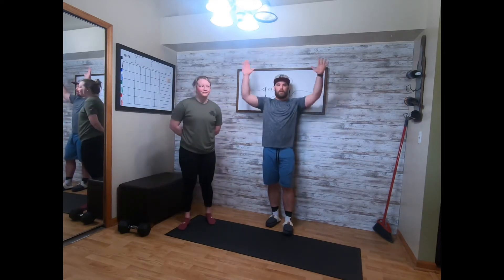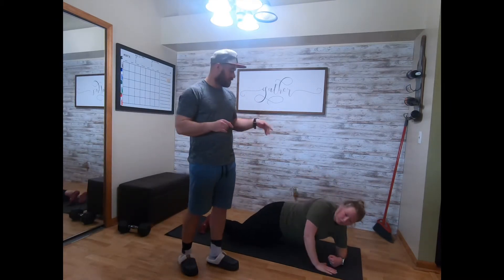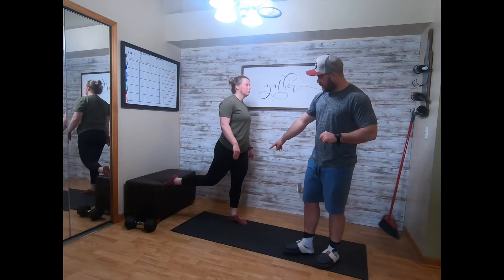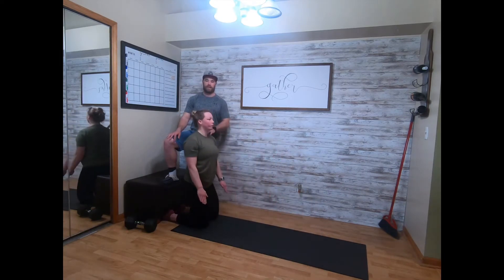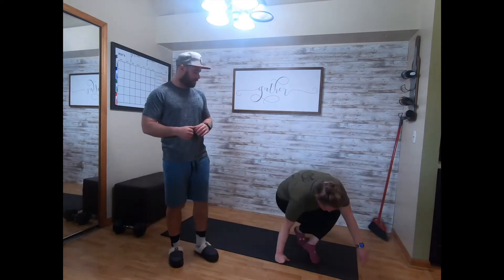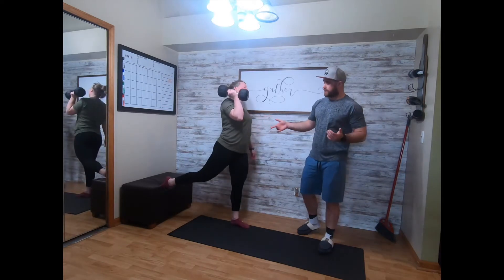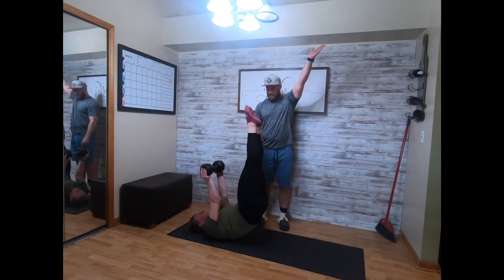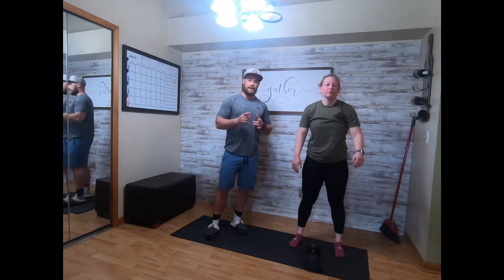Tuesday WOD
Warm Up
5/5 Lateral Shoot Throughs
10/10 side plank with hip tap
:39 Superman Hold with arm action

BW Strength 3 Supersets
5/5 Bulgarian Split Squats Plyo
10 Feet anchored hamstring curls
15 Hollow Rocks

BW WOD For Time
42-30-18
Sit-ups
*400 meter run after each set

DB Strength 3 Supersets
5/5 Bulgarian Split Thruster
10 DB Swings
10 DB Reverse Sit-ups

Daily DB WOD For Time
42-30-18
DB Single Arm Split Jerk
*400 Meter run after each set